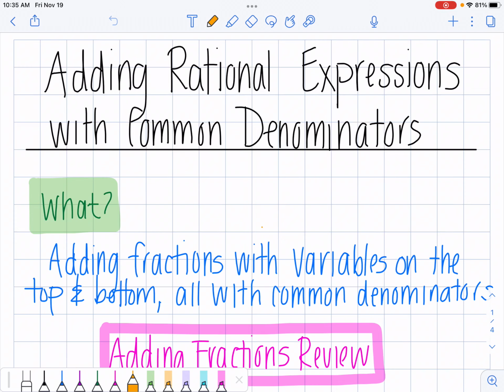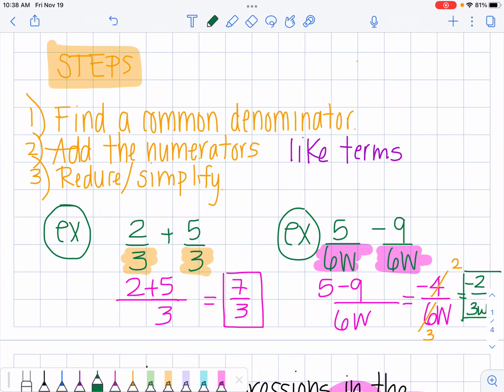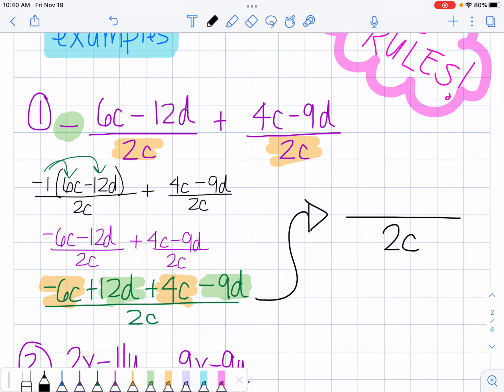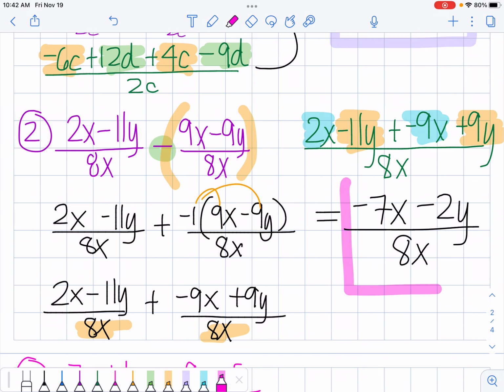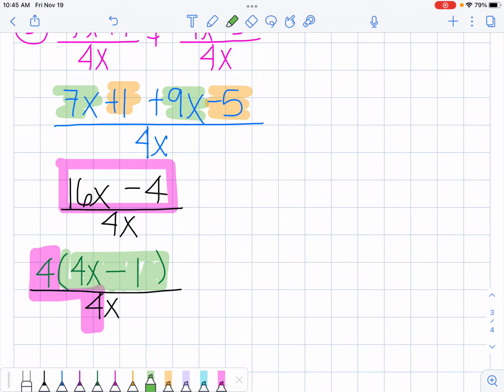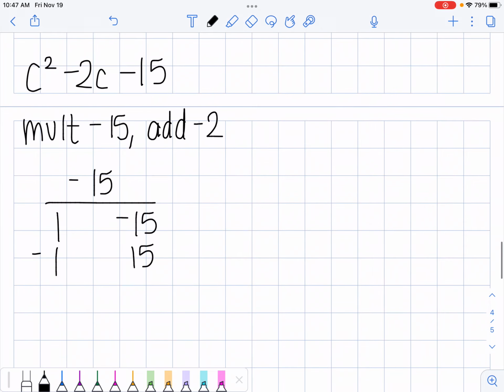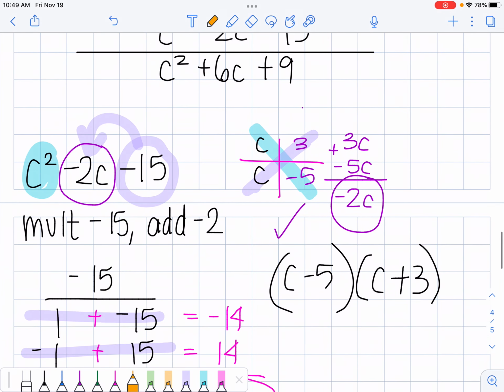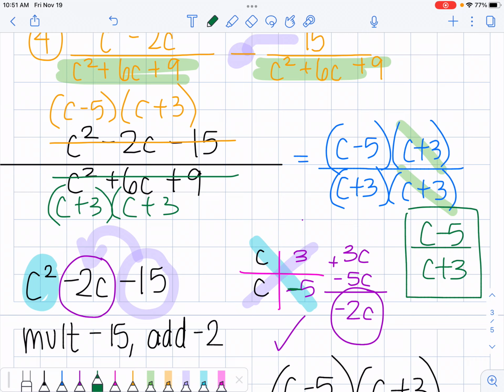Simplifying Rational Expressions with Common Denominators | StraightMath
In this video you will learn how tom simplify a rational expressions that only have common denominators.  I review adding fractions and how to cancel in a fraction.  There are 4 examples that all get progressively more difficult, up to quadratics!